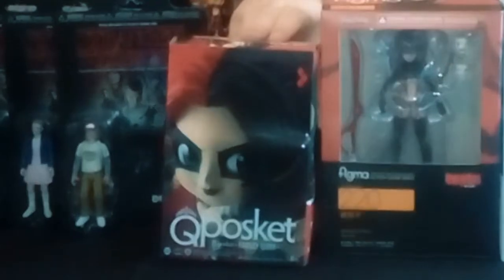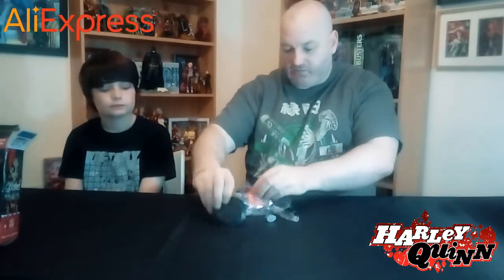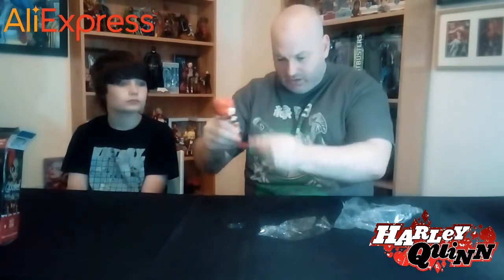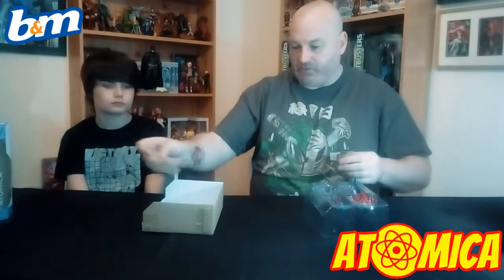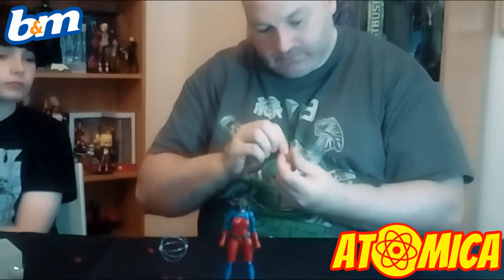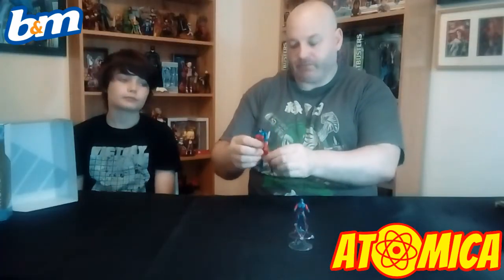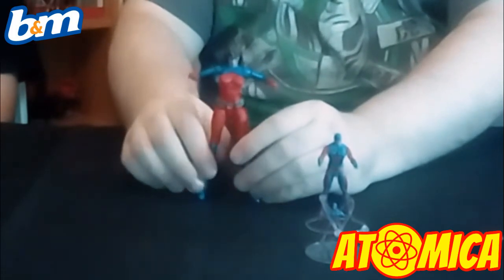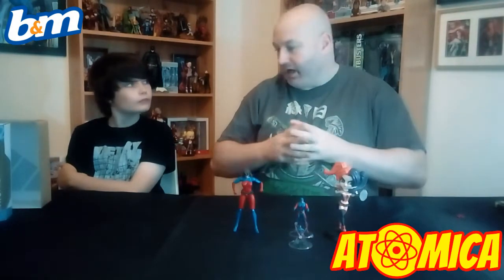Henry & Josh's Unboxing Show Ep7 - Harley & Atomica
After going on a bit of a spending spree, the boys have the next few episodes lined up as it relates to figures to unbox.

This time out it's the turn of a New 52 version of Harley Quinn Q Posket figure from Banpresto, plus a DC Icons figure of Atomica.

Henry and Josh discuss the quality of the figures, the value for money, and their thoughts on the latest additions to the collection.

(£6.99), while the Atomica was a semi-impulse buy during a trip to B&M in Bangor (North Wales).

If you fancy either of those, check out the website and/or your local store respectively.

We hope you enjoy the unboxing.